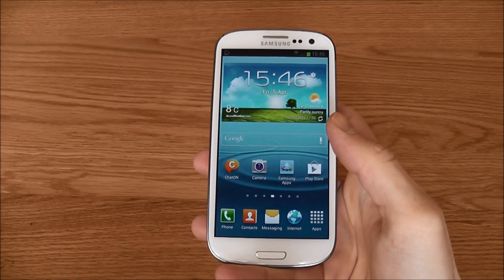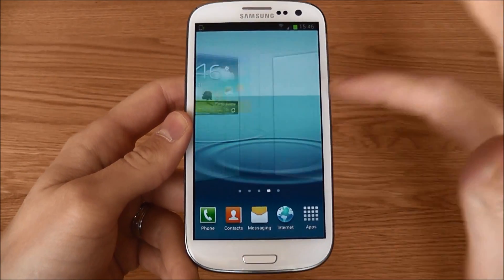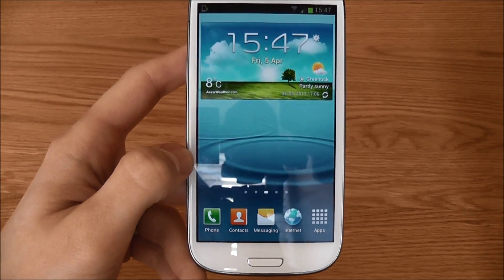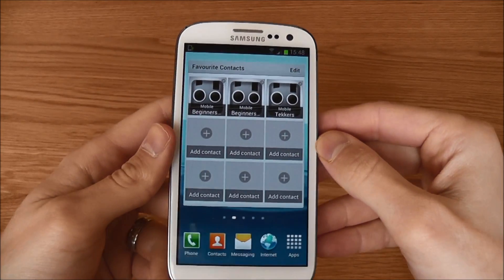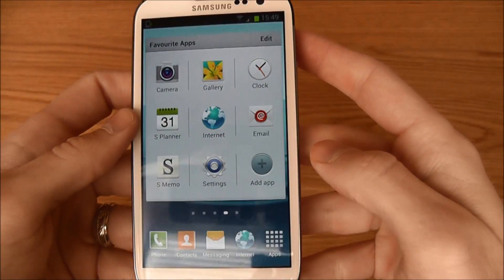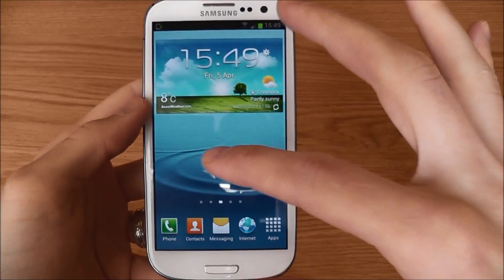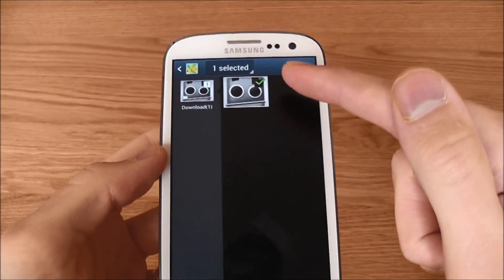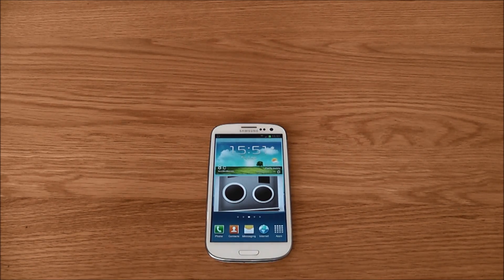Samsung Easy Mode demonstration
In this video we demonstrate Samsung's Easy Mode feature. This mode allows new users to be broken in gently to the world of smart phones and allows them to earn there way about the device in a more beginner friendly manner.